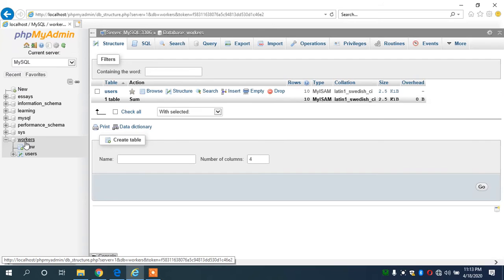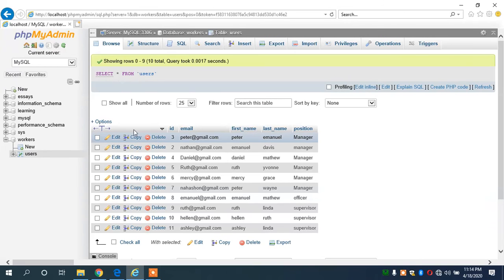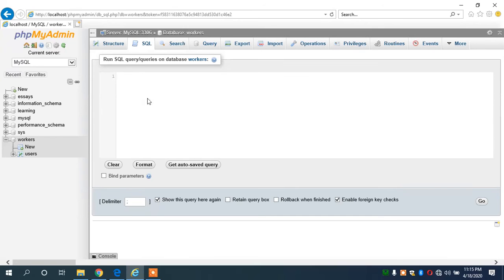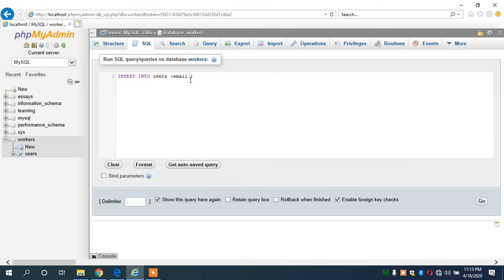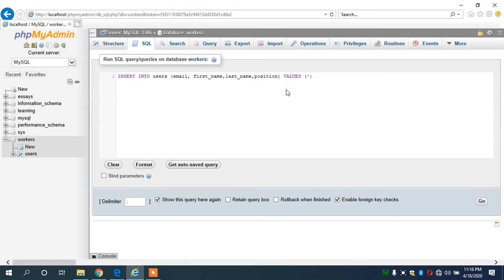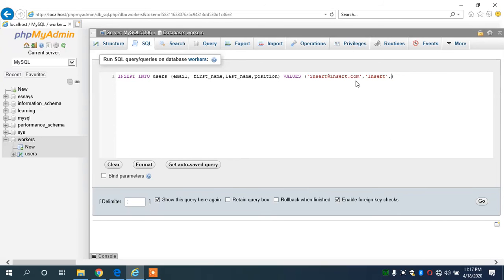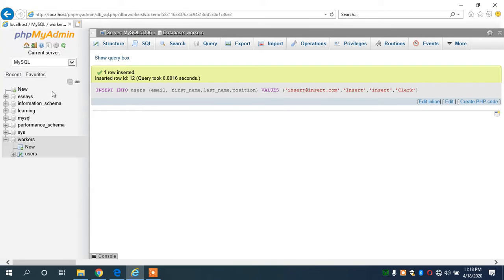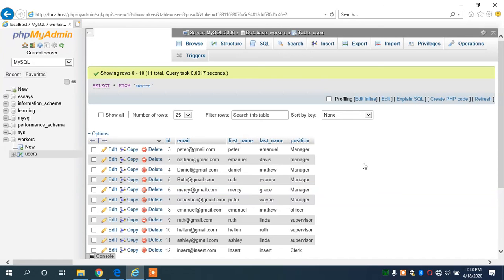Inserting data in Mysql tables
Learn how to insert data in MySQL tables using SQL statements. Very simple instructions just follow the video and learn.